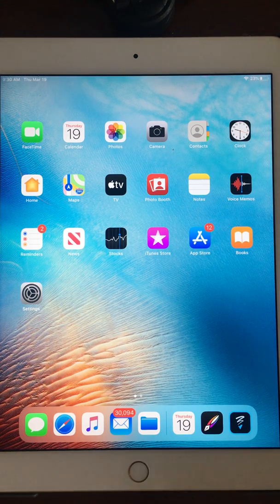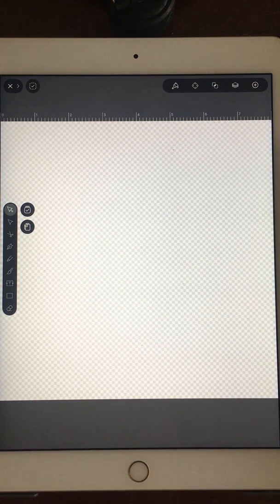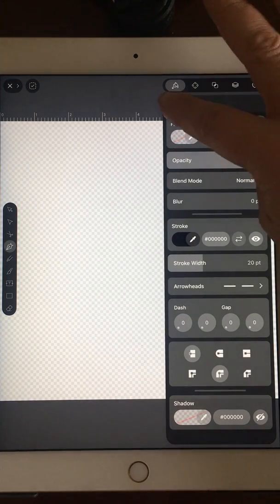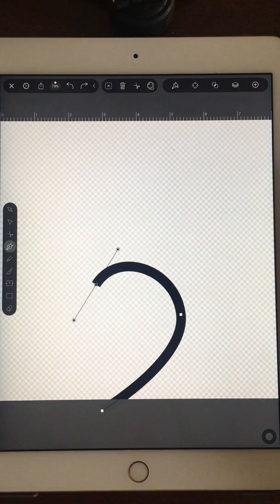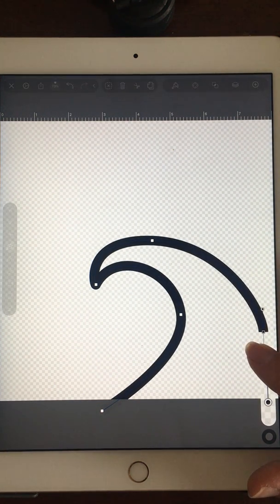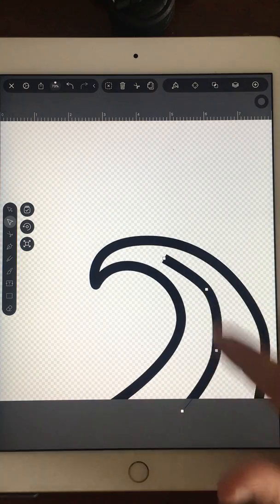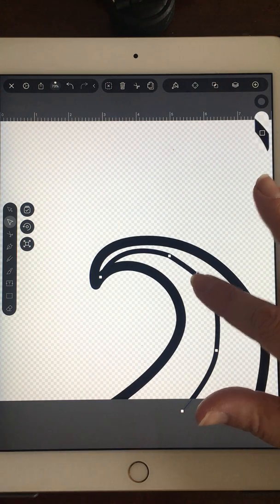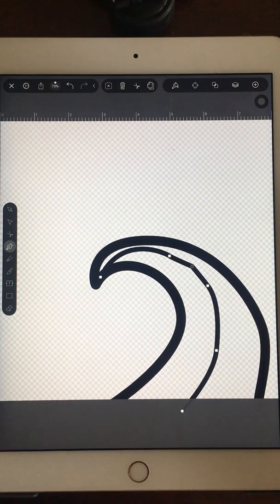Vectornator App- Organic Pattern Tutorial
Vectornator App- Creating an Organic Pattern with the Pen Tool